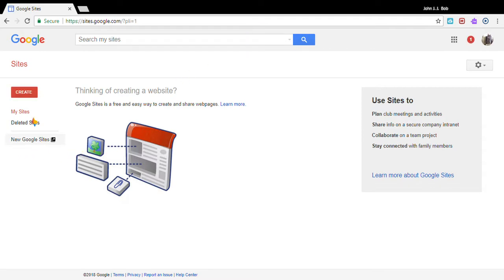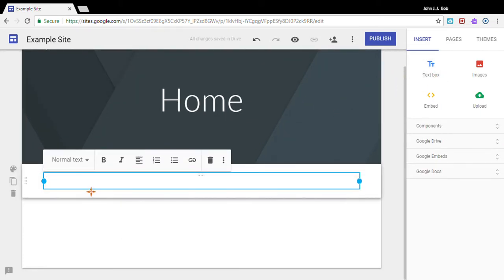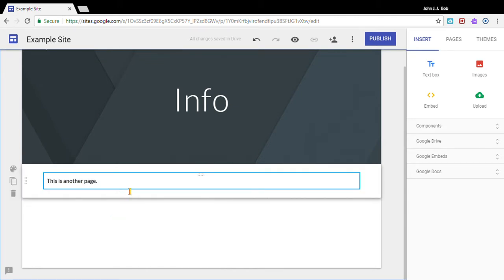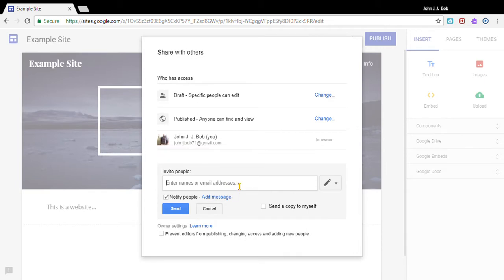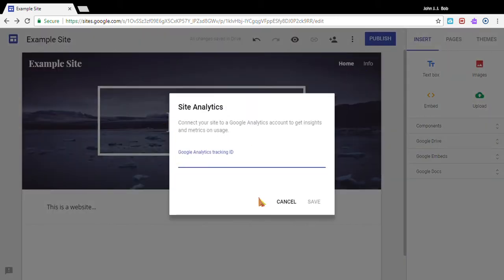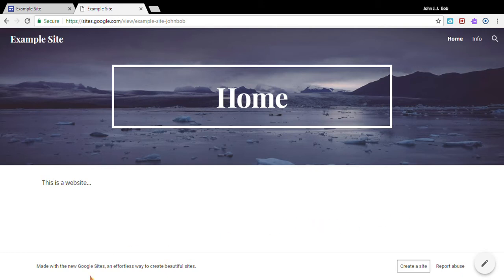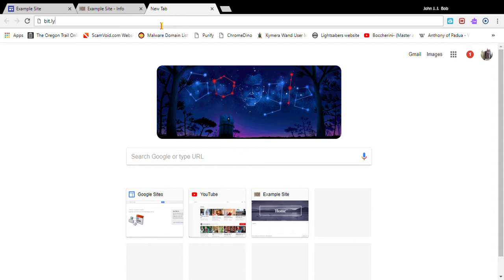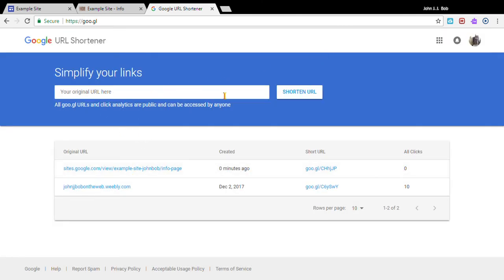How to Make a Free Website Part 1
This video is Part 1 of the how to make a website series. This video was made in 2018.